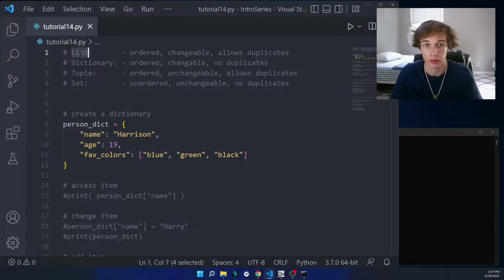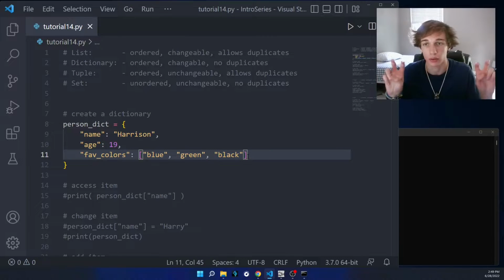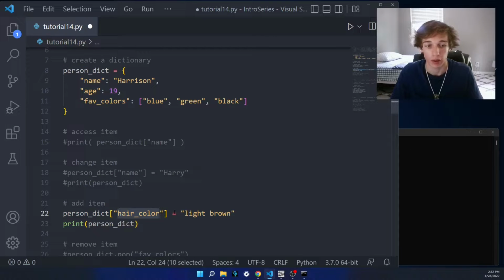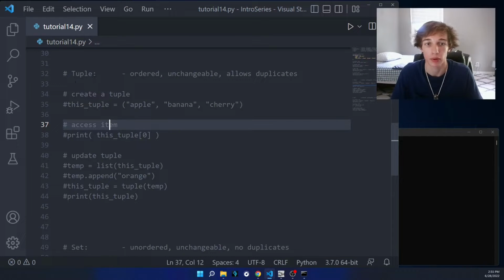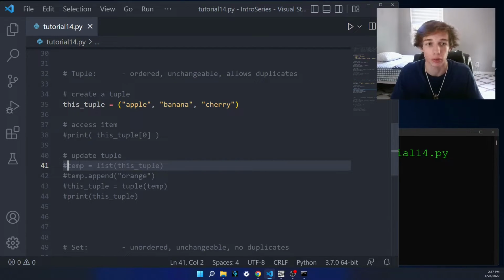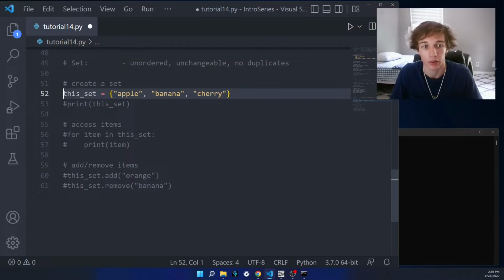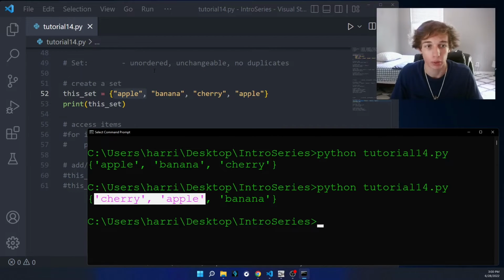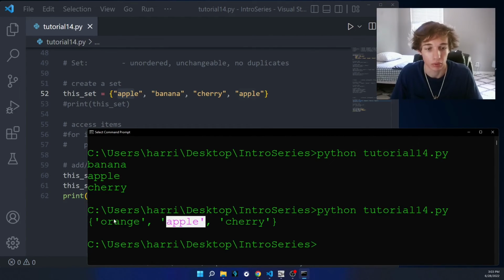Dictionary, Tuple, Set: Python Basics (14)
FINAL VIDEO IN THE INTRO SERIES! Today we talk about dictionaries, tuples, and sets in python. For anyone familiar with C++, C++ maps are essentially just Python dictionaries.

Timestamps:
0:00-0:27 Intro
0:27-3:19 Dictionary
3:19-5:10 Tuple
5:10-7:29 Sets
7:29-8:10 Outtro